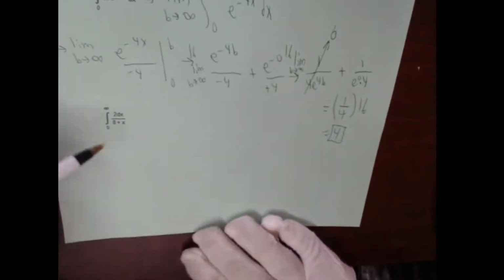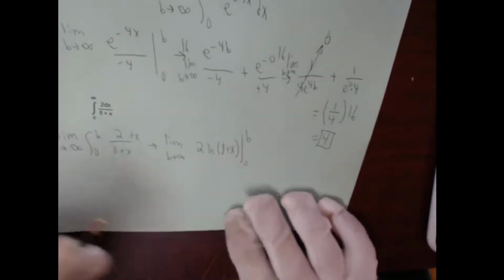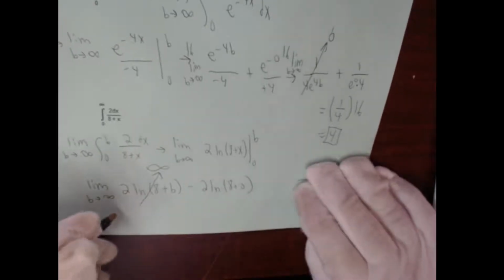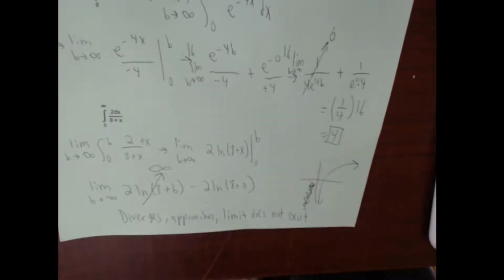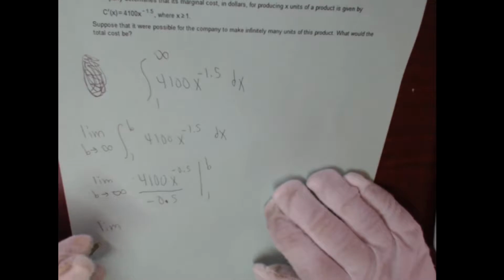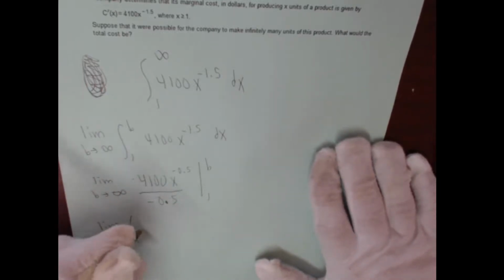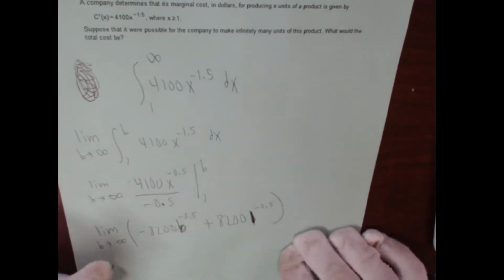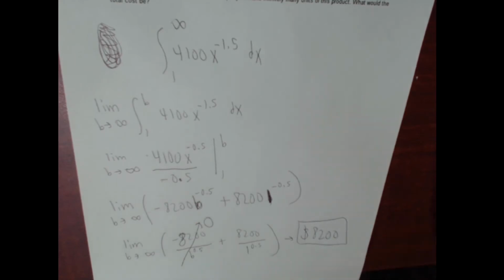Chapter 5 Video 6